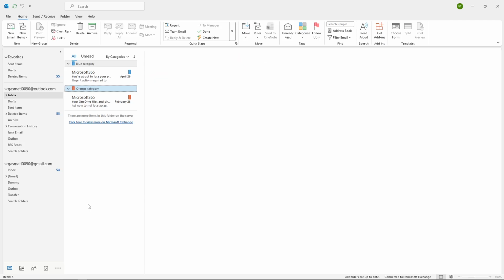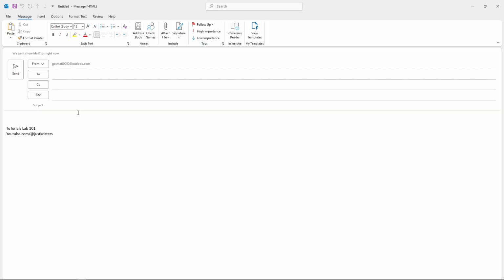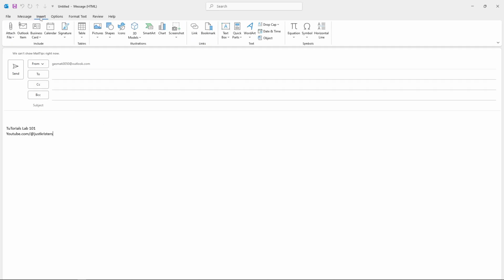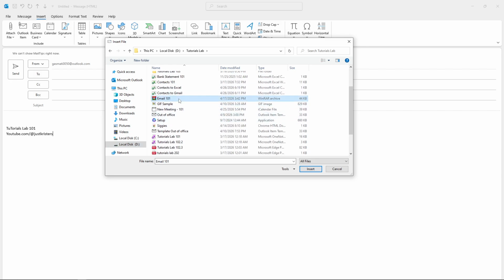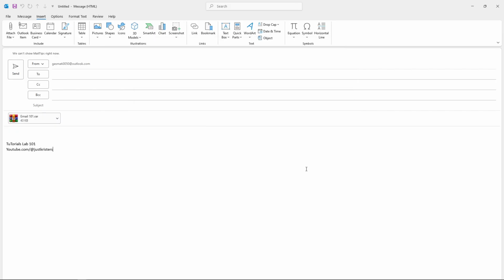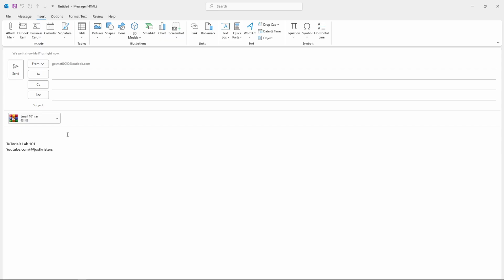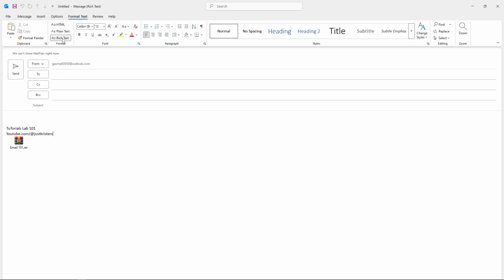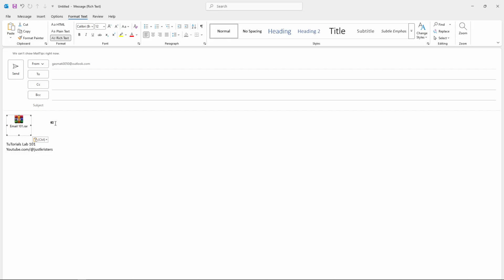How to Insert And Remove Attachments In The Body Of An Email In Outlook (Tutorial 2026)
Along the way, you'll learn how to insert attachments in Outlook email body, removing attachments from Outlook email body, add files directly into Outlook email, delete attachments within Outlook email, put attachment inside Outlook email message, take out attachment from Outlook email text, manage embedded attachments in Outlook emails, edit attachments within Outlook email body, ways to insert files in Outlook email, steps to remove attachments from Outlook, guide to adding attachments in Outlook email, tutorial on deleting Outlook email attachments